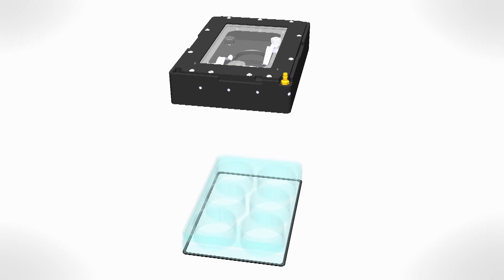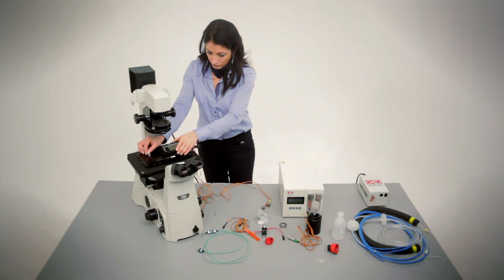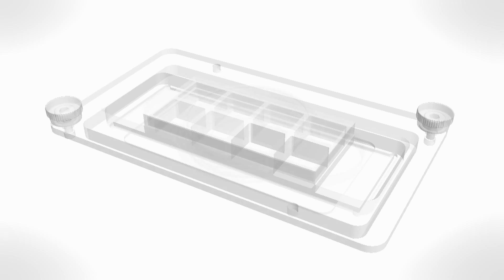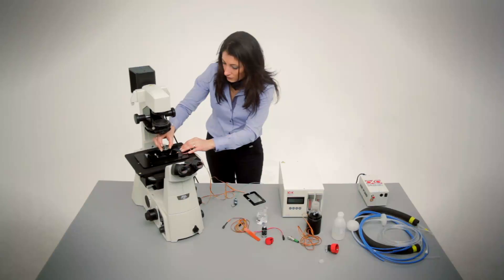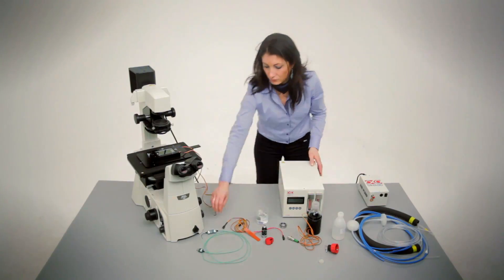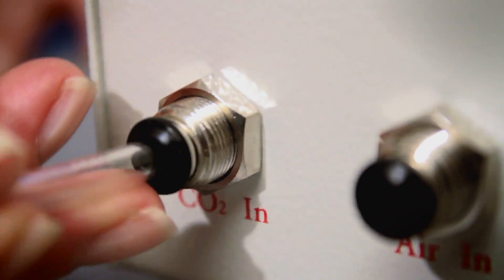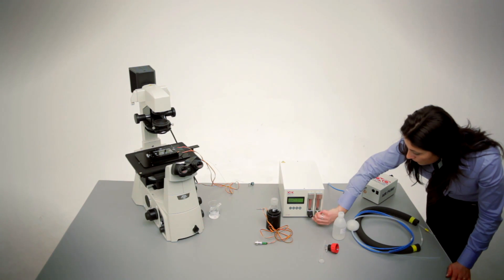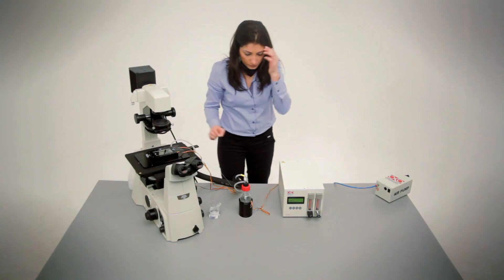UNO - KEY FEATURES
UNO is a Single Specimen Top Stage Incubator with the footprint of a multiwell plate.
It creates a small environment right on the microscope stage at controlled Temperature, Humidity and Carbon dioxide concentration.
The system controls the temperature of the chamber main body and of the heated glass lid.
Interchangeable specimen holders allow to use 35 mm petri dish and chambered glass slides.
Small holes on the sides of the chamber allow to introduce perfusion tubings.
An external sensor can be used for metering and calibration purposes to achieve the best temperature accuracy in the specimen.
Oil immersion and dipping lens should be heated up to avoid undesired sample cooling during imaging. For this reason, UNO is compatible with the OKOLAB Objective heater.
A simple manual calibration of the objective heater can be performed by connecting the external temperature sensor to the UNO controller.
Pure CO2 and Compressed Air are needed to feed the Gas Mixer.
The Oko Air Pump can be conveniently used, if compressed air is not available.
Manual floating ball gas mixers allow to mix Air and CO2 in the desired concentration.
Before entering into the Chamber, the gas is humidified by bubbling in temperature controlled water. The heating collar is attached and powered by the UNO controller
UNO is an all-in-one incubator with unbeatable quality to price ratio.